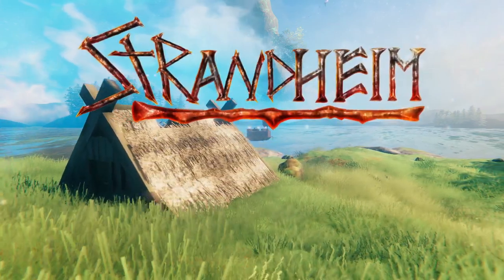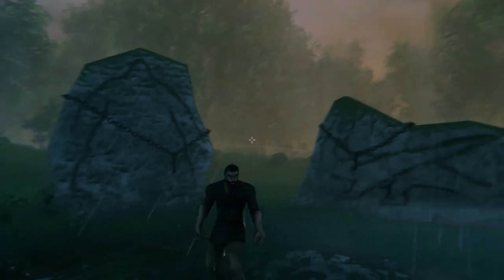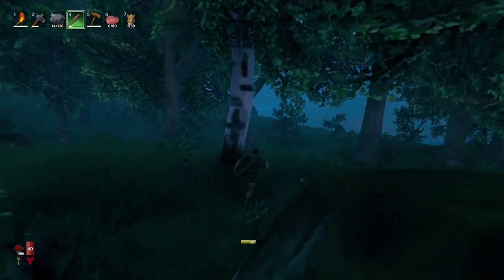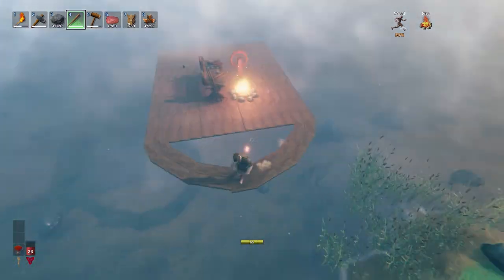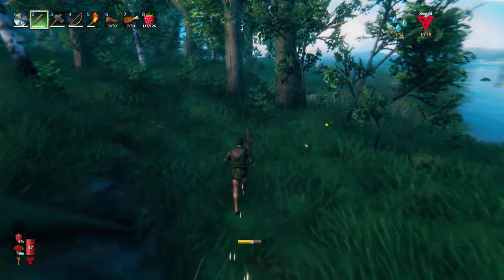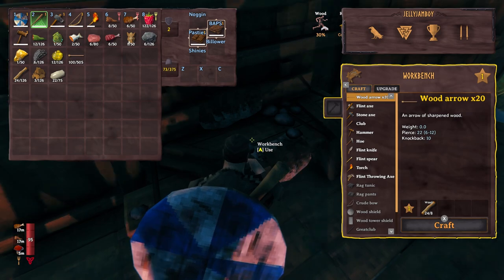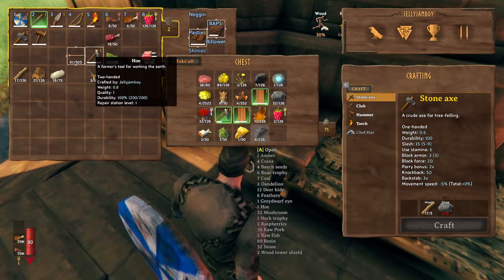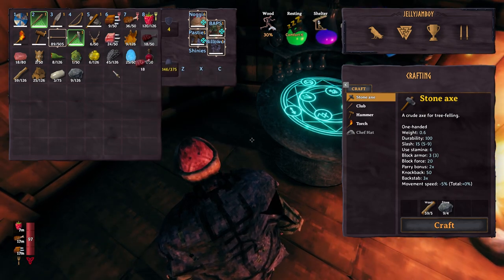Playing RAFT but it's actually VALHEIM | Pt 1 | modded challenge gameplay series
This is STRANDHEIM, a Valheim challenge series where I playthrough the game on HARDCORE mode: EVERY MOB is BUFFED so much it would make a lox squeal. But that's ONLY THE START; I have also PERMANENTLY REMOVED the MAP so I have to navigate solely using the sun, landmarks and the great World Tree Ygdrasil. TO MAKE IT EVEN HARDER, I can also ONLY LIVE on the WATER, using a raft mod called ValheimRaft.

This is going to be HARD. This is going to be FUN. This is STRANDHEIM.

If you wanna help this vid get to more Valheim lovers, HIT LIKE! It's the single best way to help the video grow on YT, beside watching the entire ep!

My Channel Needs More Vikings!! Please consider SUBBING if you want to see REGULAR HIGH-QUALITY Valheim Vids.

(every person who signs up using this link gets me a discount on my license - helps a lot, cheers!)